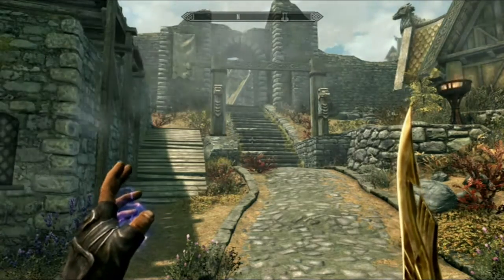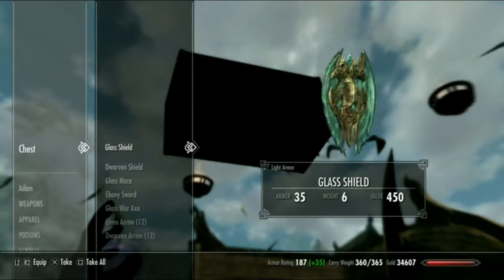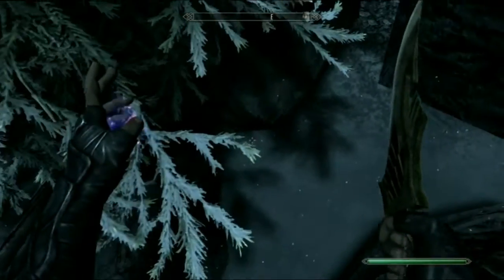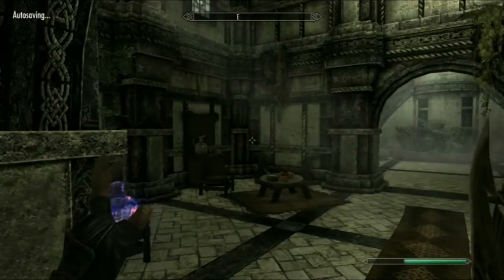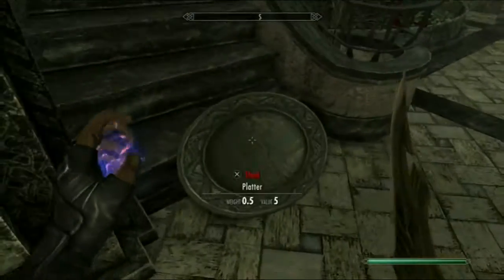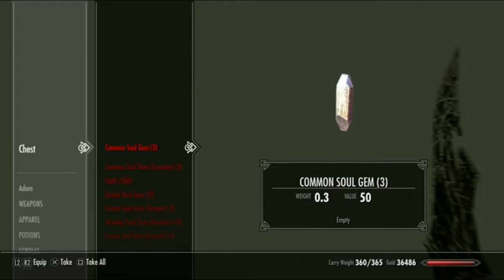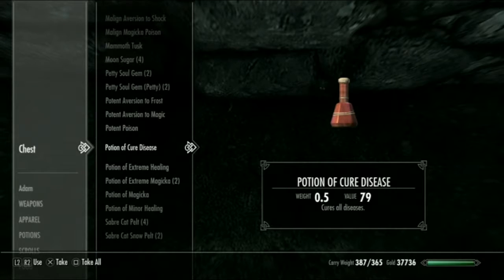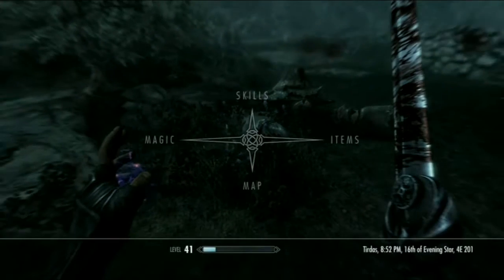Skyrim Hidden Chest Locations! - Skyrim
Hey guys! In this Video I will be showing you the hidden chests in the game of Skyrim!

Welcome to The Frenzy Brothers! Frenzy Brothers is a YouTube Channel shared between my brother, and I. We will work hard to deliver excellent family friendly content to this channel, as much as we can. We will be uploading game play of different video games on PC, console, and mobile!

-The Frenzy Brothers